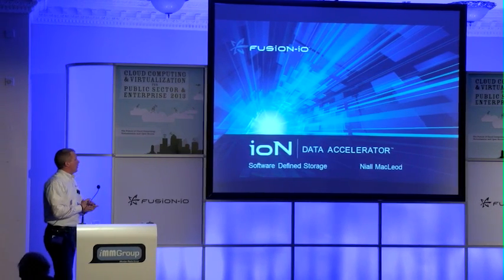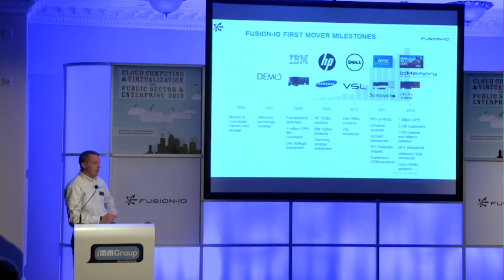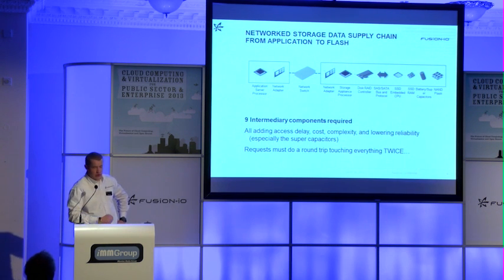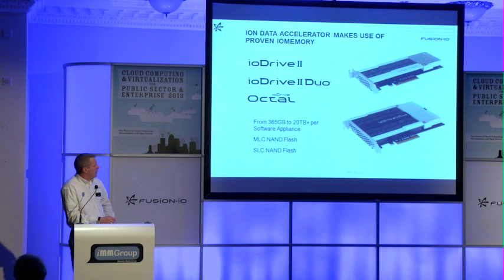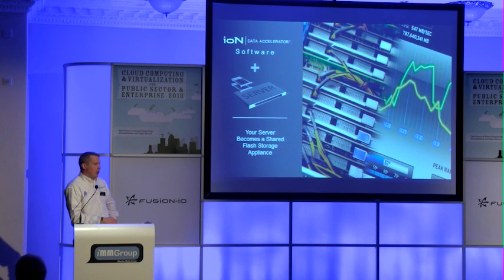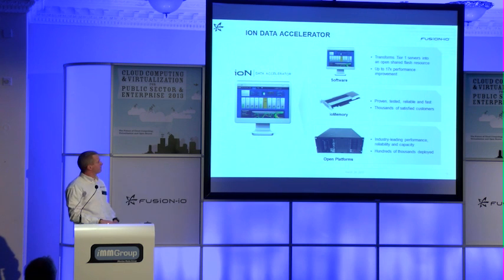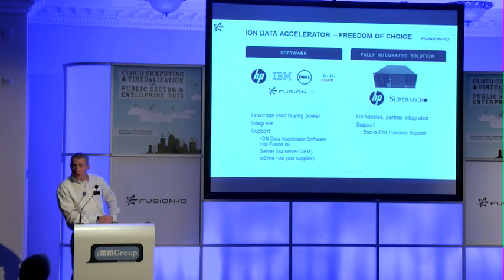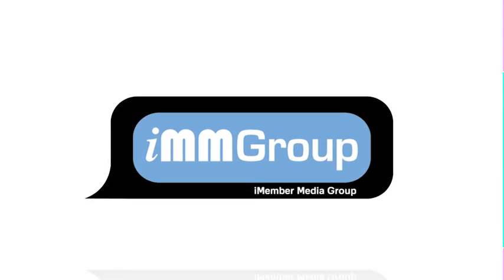Fusion ioN Data Accelerator - Niall MacLeod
This presentation by Niall MacLeod, Technical Marketing Director from Fusion-io, was given at the iMM Group Conference on Cloud Computing & Virtualization for Public Sector & Enterprise 2013.